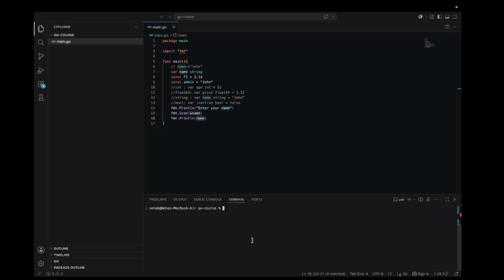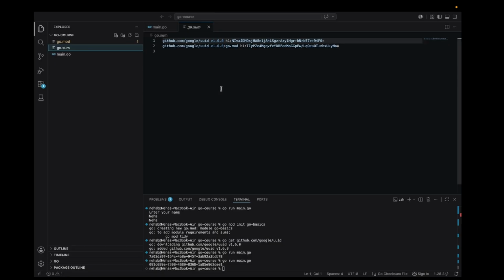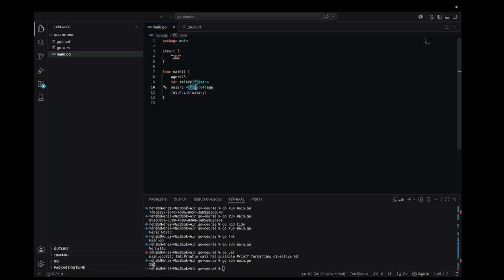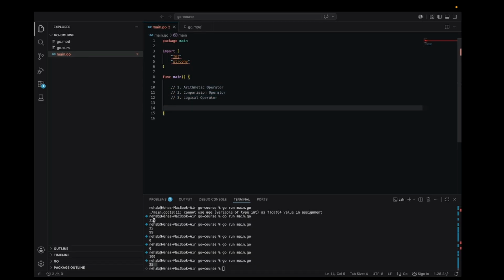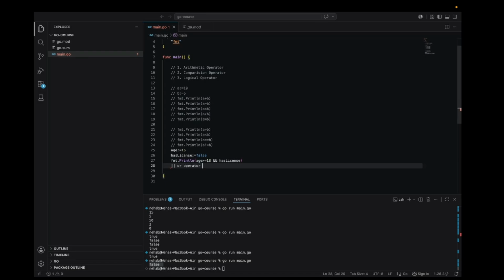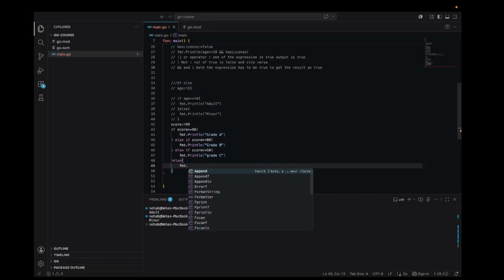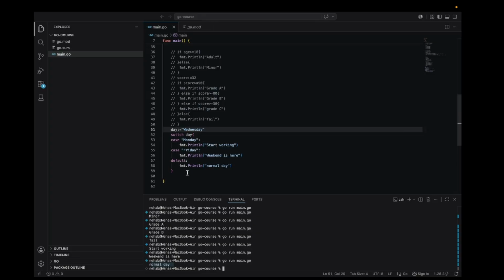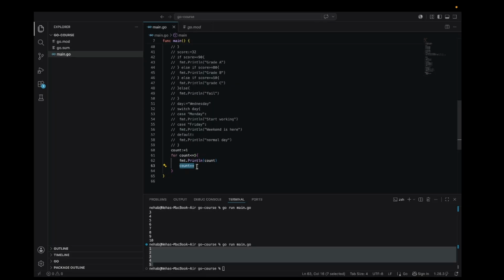Learn Go From Scratch #2 | Go Modules, Type Conversion, If Else & Loops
🚀 Welcome to Episode 2 of the Learn Go (Golang) From Scratch Series!

In this video, we move beyond "Hello World" and learn how real Go projects are structured. You'll understand Go Modules, essential Go commands, type conversion, operators, conditions, and loops — all with practical examples.

✅ Creating a Go project with `go mod init`

✅ Understanding `go.mod`

✅ Understanding `go.sum`

✅ `go mod tidy`

✅ `go mod download`

✅ `go fmt`

✅ `go vet`

✅ Type Conversion (`int`, `float64`, `string`)

✅ Arithmetic Operators

✅ Comparison Operators

✅ Logical Operators

✅ Switch Statements

✅ For Loops

* Creating a Go Module
* Managing Dependencies
* Formatting Go Code
* Finding Common Mistakes with go vet
* Converting Between Data Types
* Decision Making with If Else
* Cleaner Logic with Switch
* Repeating Tasks Using Loops

You'll understand how Go projects are organized and have enough Go fundamentals to start writing more structured applications.

Episode 1:
Introduction to Go, Installation, VS Code Setup & First Program

Episode 2:
Go Modules, Type Conversion, Operators, Conditions & Loops

Episode 3:
Functions, Parameters, Return Values & Variadic Functions

Which Go concept was completely new to you today?

1️⃣ Go Modules

2️⃣ go.mod & go.sum

3️⃣ Type Conversion

4️⃣ Switch Statements

5️⃣ Loops